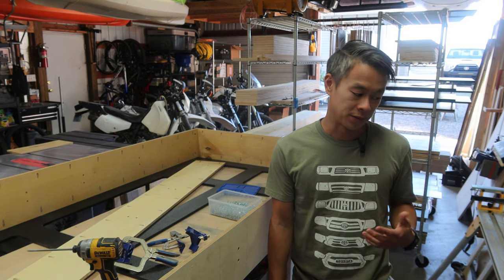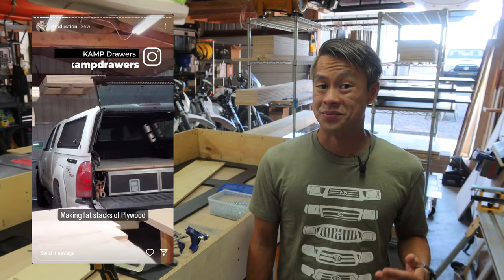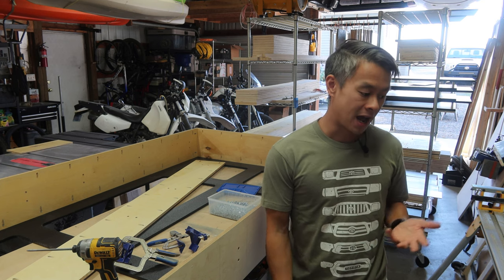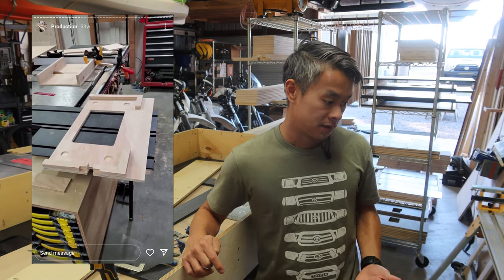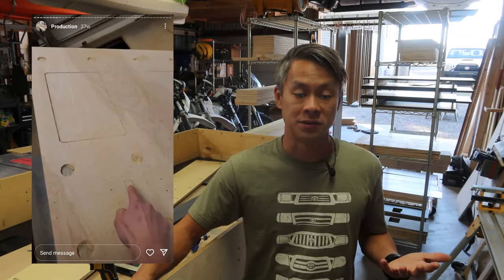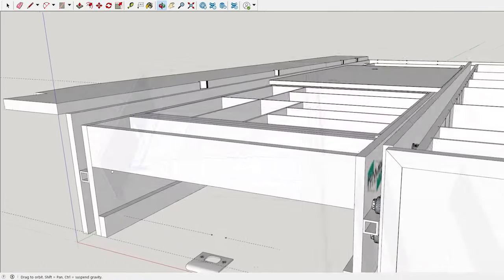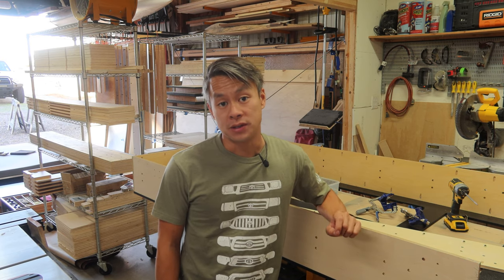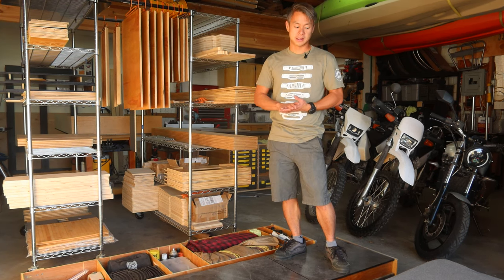KAMP Drawers Production Update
A few core takeaways here:
1. I'm burned out. So badly.
2. I won't continue manufacturing assembled units. I may delve into flat-pack at a later time.
3. DIY build plans, and instructional video series are coming in the future
4. The company is for sale. Think you can build? Let me know!

Everything else is up in the air.